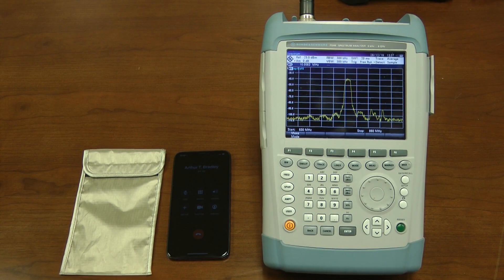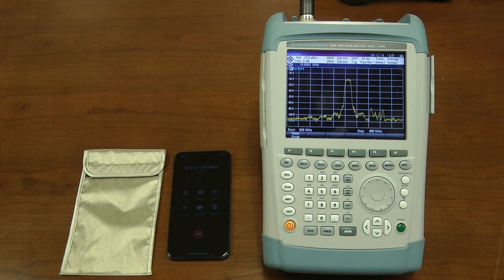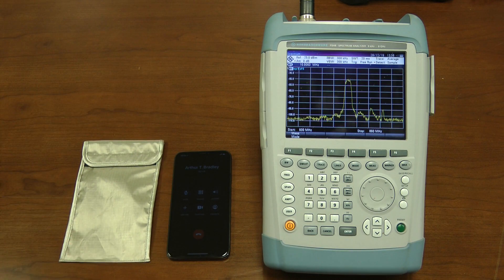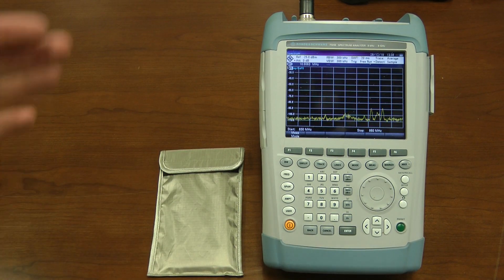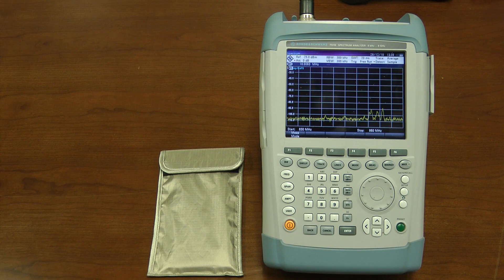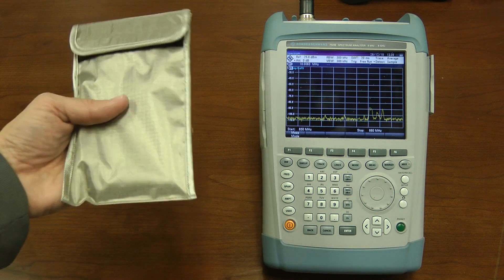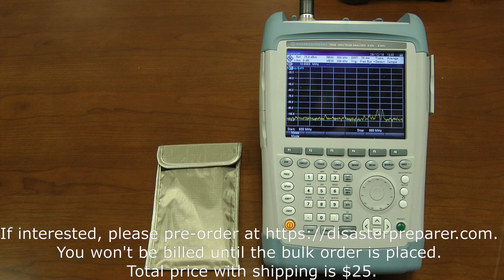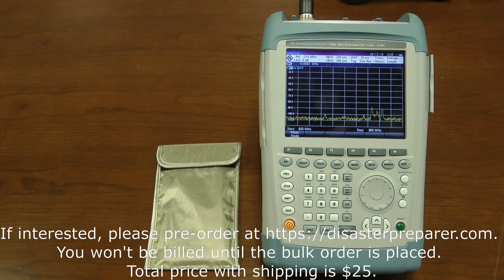Testing EMF-Blocking Cell Phone Pouch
In this video, I test the effectiveness of an EMF-blocking pouch used for blocking cell phone emissions. These are available now and can be ordered